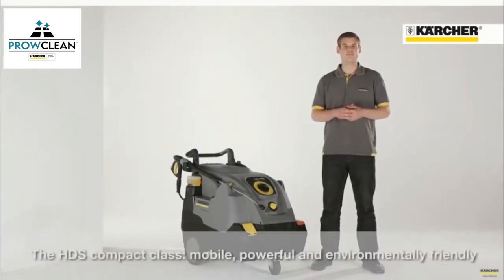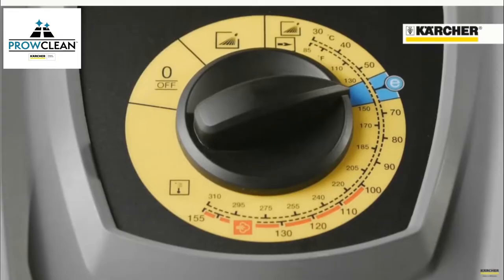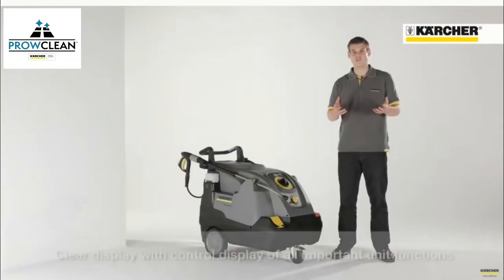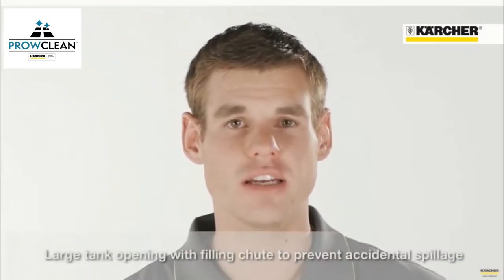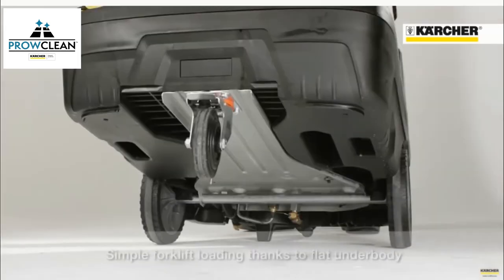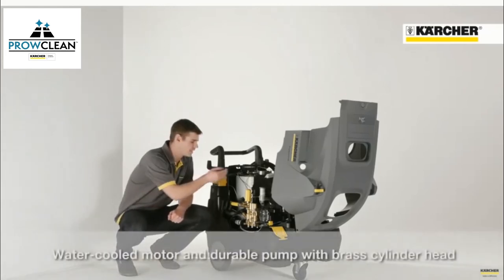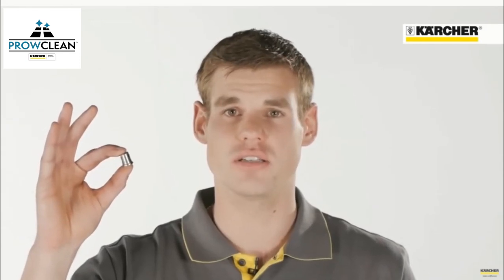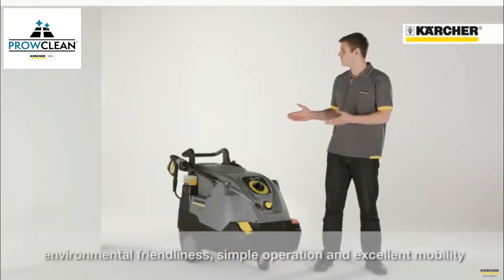Karcher HD 6/12 C *GB Compact hot water high pressure cleaner with eco!efficiency mode and steam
State-of-the-art compact hot water pressure washer with unique eco!efficiency mode that reduces diesel consumption by 20% without compromising daily cleaning performance.

The HDS 6/12 C also features Kärcher’s unique Machine Protector system that prolongs component life and provides a 3-year burner coil warranty.

With central one-button operation, excellent mobility and superb cleaning performance the HDS 6/12 is easy to set-up, intuitive to operate and cheap to run.

Jogger principle with large wheels and steering roller.

Large integrated handles in the chassis.

Integrated tilting aid for effortlessly negotiating obstacles such as steps and kerbs.

Save energy and time: EASY!Force high-pressure guns and EASY!Lock quick-release locks.

At last – work without getting tired: the EASY!Force high-pressure gun.
EASY!Lock quick-release locks: durable and robust.

And five times faster than screw